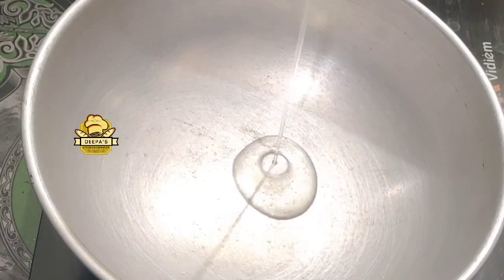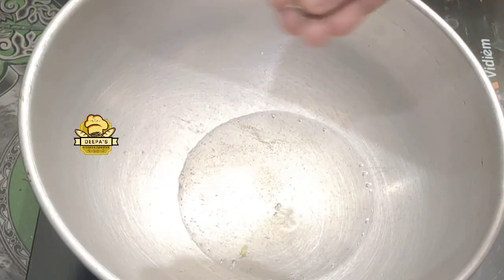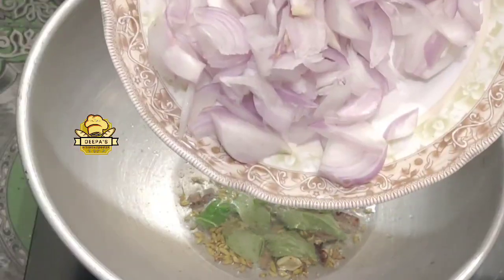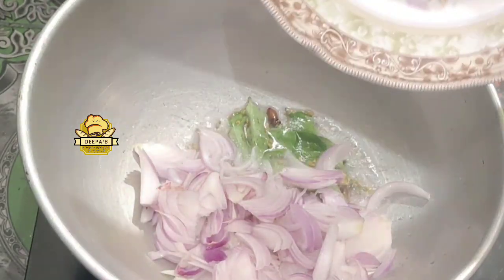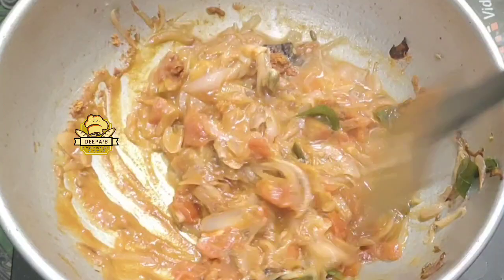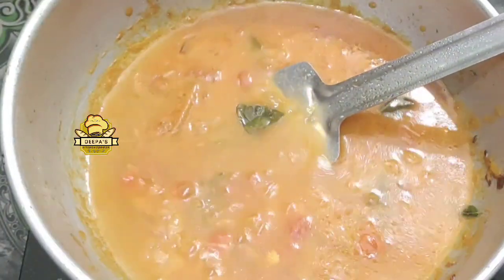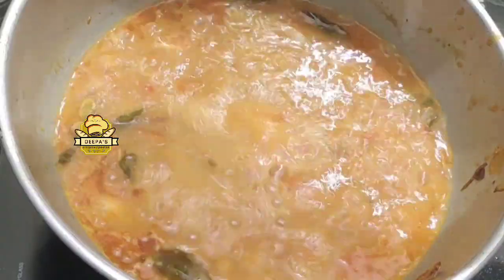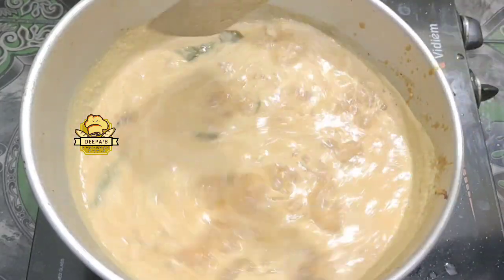பரோட்டா சால்னா இப்படி செய்து பாருங்க/Parota Salna in Tamil/Veg Salna